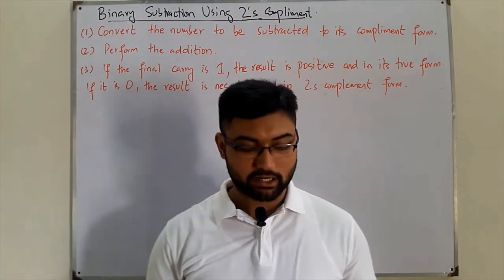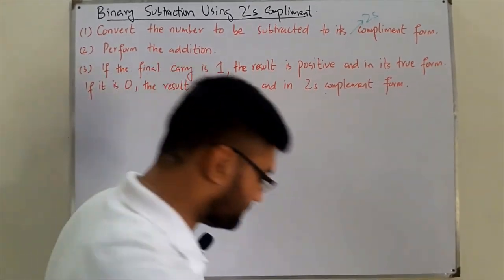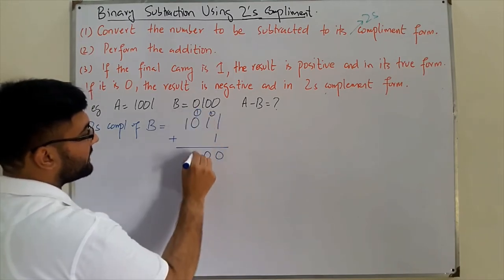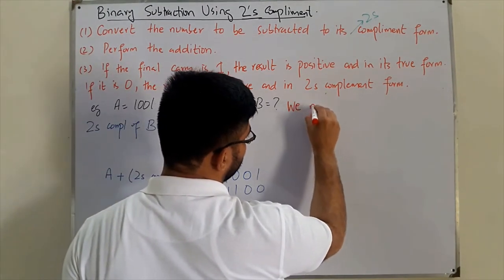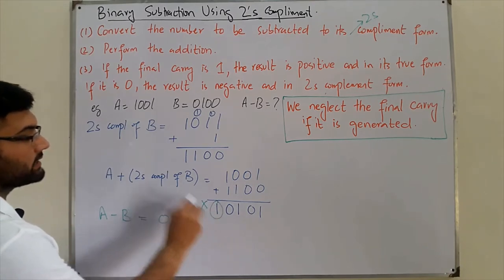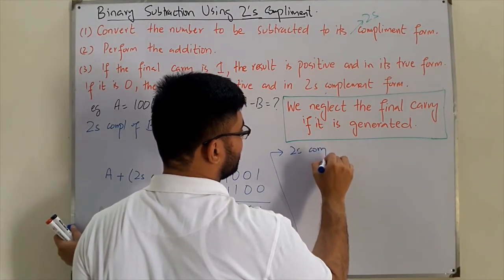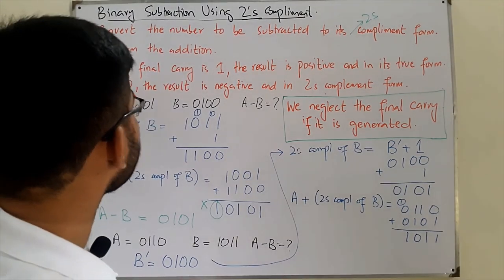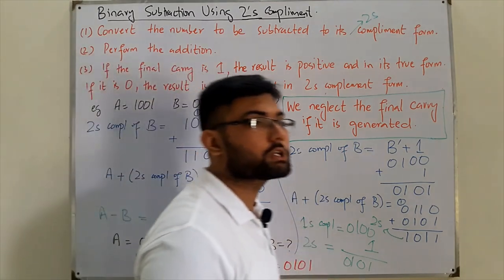Binary Subtraction Using 2's Compliment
Lecture 25(b)